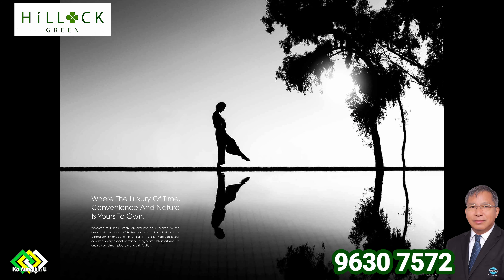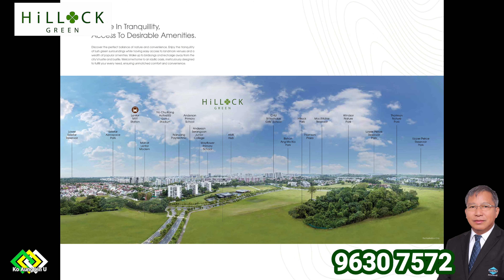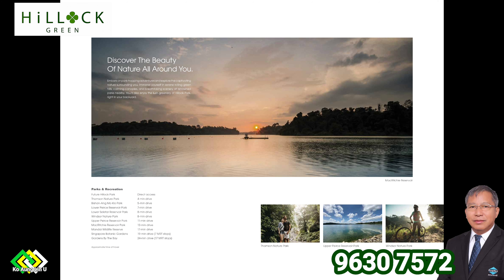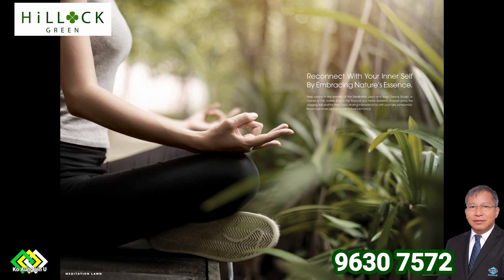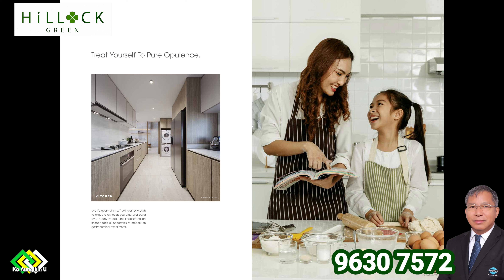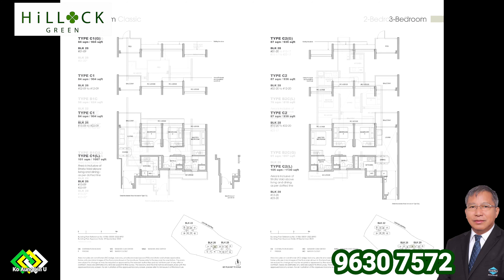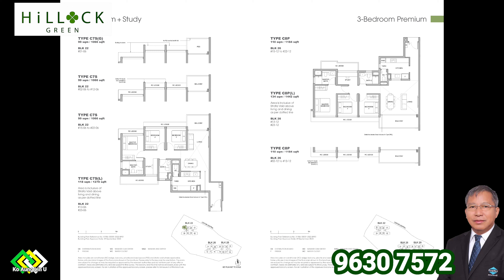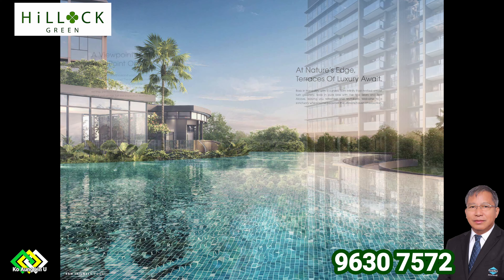SINGAPORE POROPERTY TOUR 2024 | HILLOCK GREEN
Project Name Hillock Green
Road LENTOR CENTRAL
Location Local
District D26 - UPPER THOMSON, SPRINGLEAF
Broad Region Outside Central Region (OCR)
Country Singapore
Category NON-LANDED RESIDENTIAL
Developer Soil Build Group Holdings Ltd, United Engineers Limited
Land Awarded Date 19 September 2022
Expected Date Legal Completion 15 JANUARY 2031
Tenure 99 YEARS
Chinese Name 悦翠轩
Architect DP Architects Pte. Ltd.
ME Engineer United Project Consultants Pte. Ltd.
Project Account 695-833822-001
Land Size Area 144,713 sqft
Payment Schemes Normal Progressive Scheme
Mukim Lot No 05423M MK 20 Lentor Central
Total No Units 474
Facilities
Coffee Lounge
Sun Deck
Sky Lounge
50m Infinity Pool
Adventure Playground
Kids' Adventure Play
Indoor Gymnasium
Yoga Dance Studio
Social Lounge
Spa Seats
Resident's Lounge
Reading Lounge
Botanical Garden
Serenity Alcove
Kidtopia Play
Kids' Play Panel
Play Deck
Kids' Funland
Kiddie Playland
Family Haven
Sky Dining Lounge
Sky Living Lounge
Swing Haven
Relaxation Nook
Sky Gourmet Lounge
Skyline Lounge
Community Space
Grand Stairway
Open Atrium
Spiral Stairway
Relaxation Pods
Tranquility Pods
Swing Courtyard
Relaxation Lawn
Cabana Terrace
Grand Tree
Elevated Boardwalk
Water Loungers
Spa Alcove
Reading Alcove
Pool Deck
Community Workspace
Meeting Lounge
Workspace Commons
Networking Nook
Community Lounge
Interaction Lounge
Sky Lookout
Garden Alcove
Pets Lawn
Wellness Lawn
Grand Lawn
BBQ Pavilion 2
BBQ Pavilion 1
Karaoke Room
Grand Arrival
Foliage Garden
Jogging Trail
Water Courtyard
Tropical Garden
Male & Female Changing Room with Steam Room
Meditation Lawn
Fitness Terrace
Social Terrace
Bin Centre
Family Lounge
Ventilation Shaft
Kids Pool
Entertainment Lounge
Sensory Garden
Cozy Alcove
Genset
Water Tank
Family Deck
Picnic Lawn
Guard House
Scented Garden
Herbs Garden
Healing Garden
Refuse Chute
Substation
Swing Garden
Side Gate
Fern Garden
Grand Clubhouse
Serenity Garden
Flower Garden

FOR MORE DETAIL PROJECT INFORMATION,
- AVAILABLE UNIT LIST,
- LATEST PROMOTION PRICE,
- PAYMENT SCHEDULE TIMELINE STATUS,
PLEASE CALL - 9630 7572 - NOW.